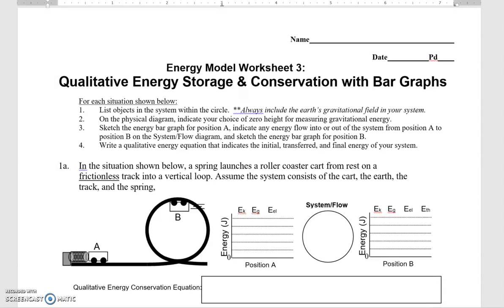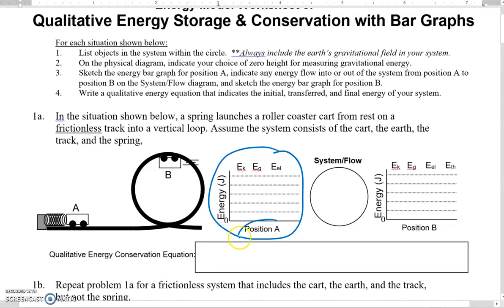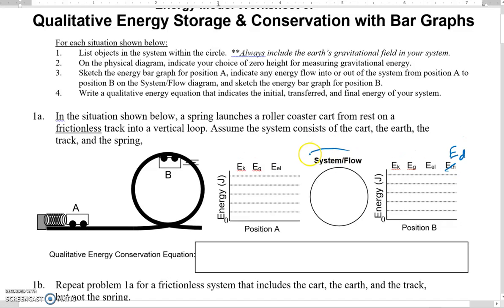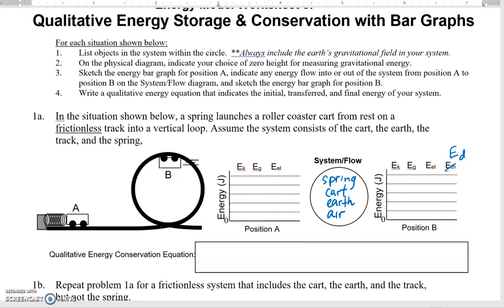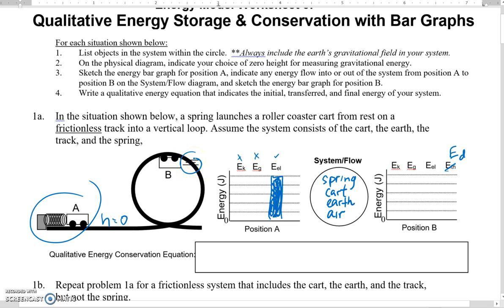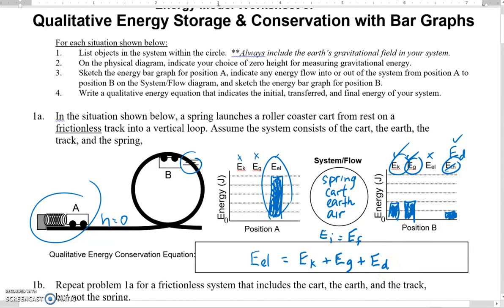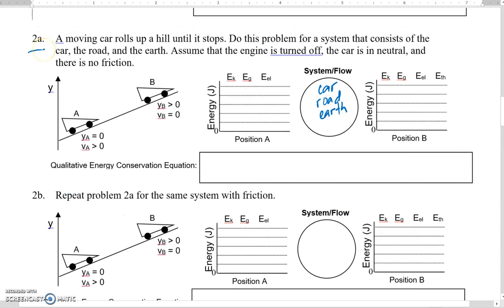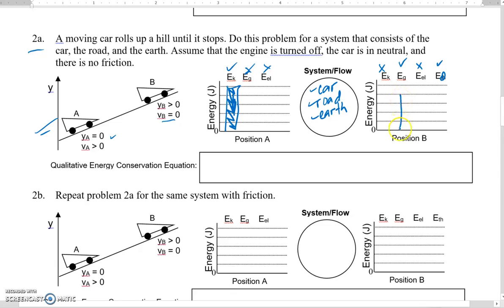Energy WS 3 Introduction